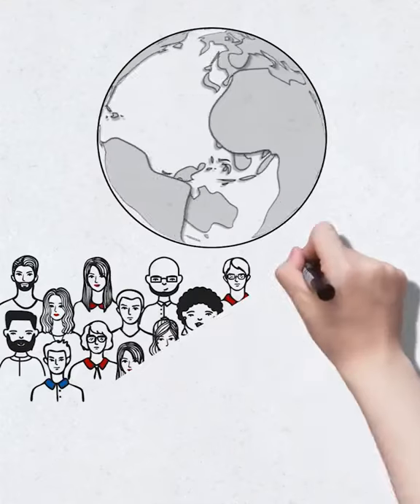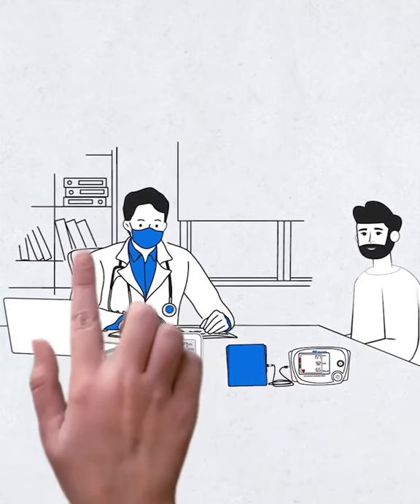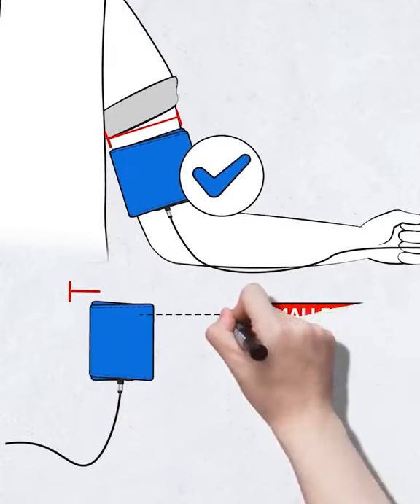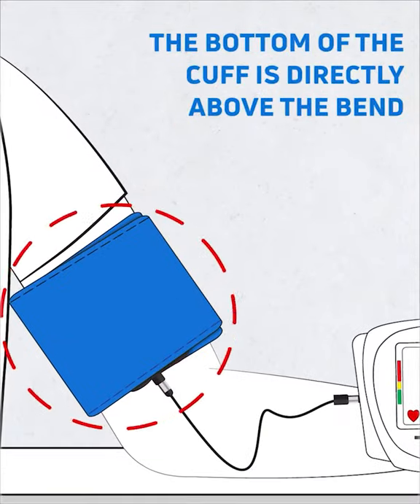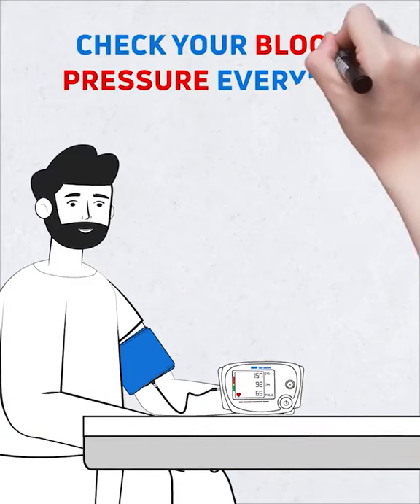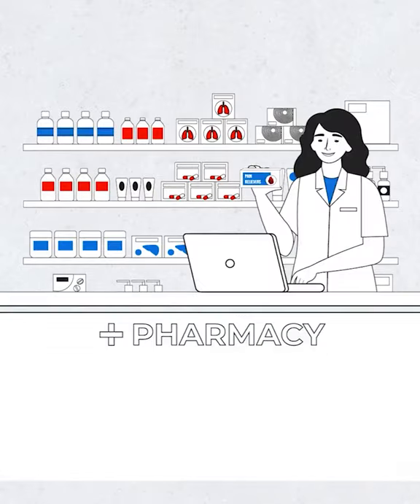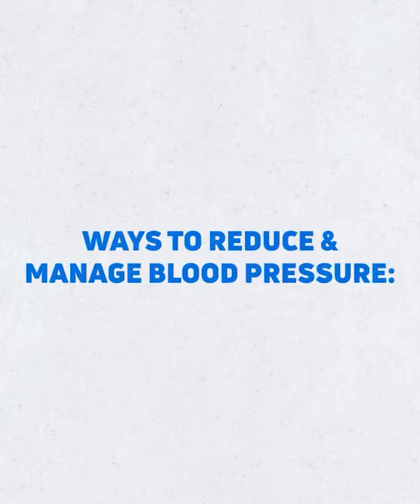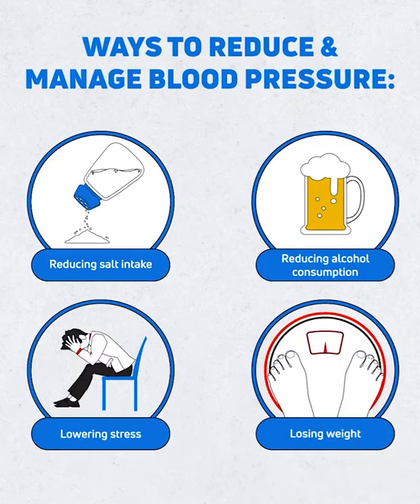Correct Method of blood pressure measurement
Video from Dr Narendra Paliwal